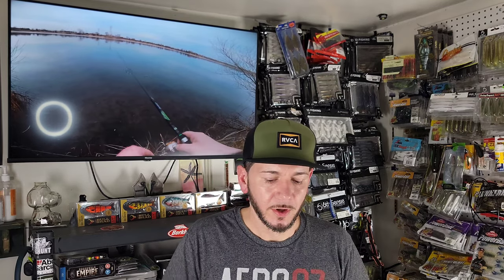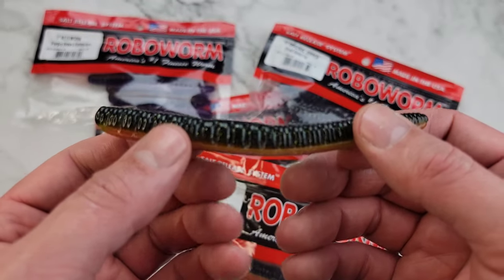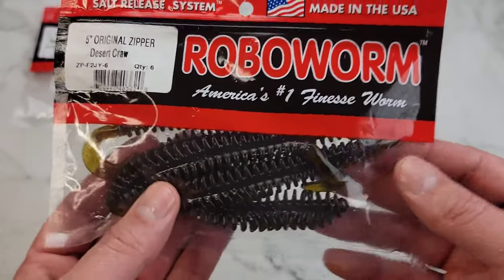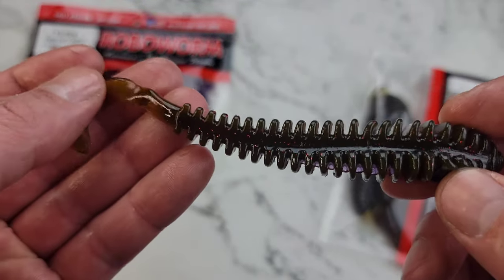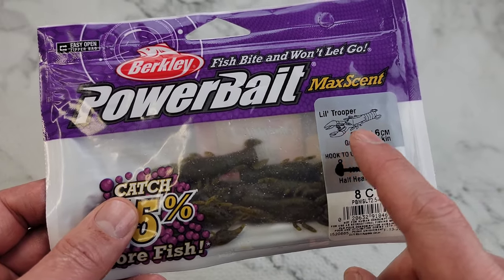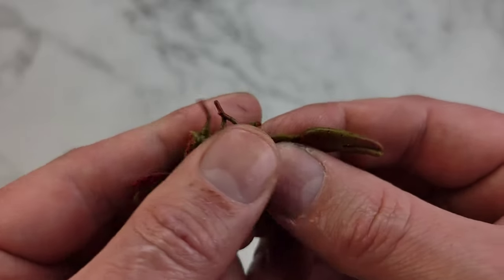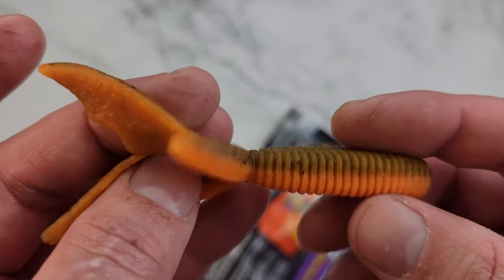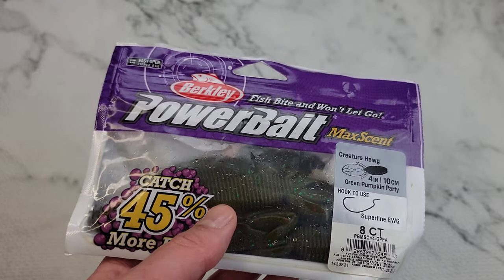Tackle Warehouse (Soft Plastics) Pt.2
Tackle Warehouse order from last year's Black Friday sale.